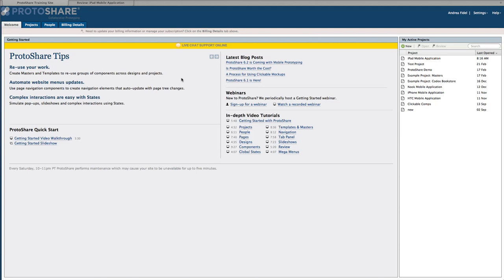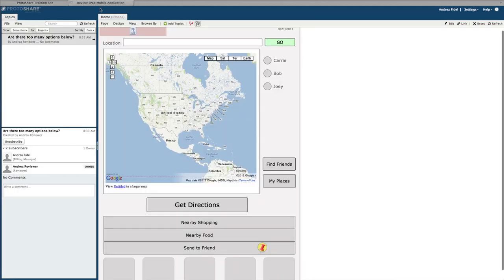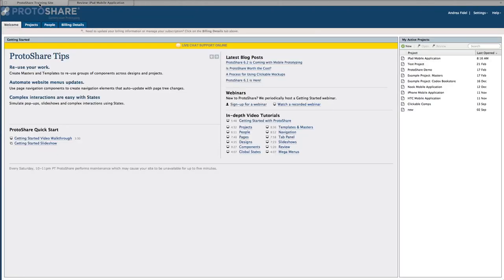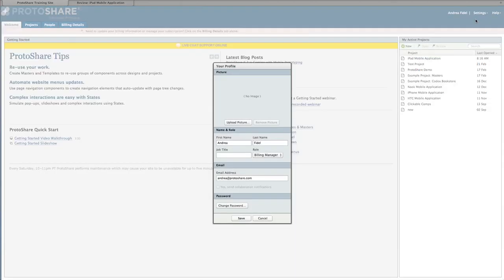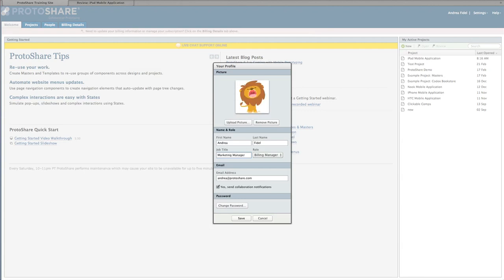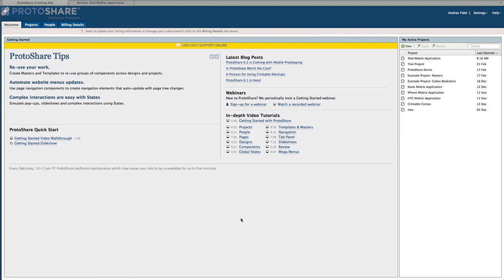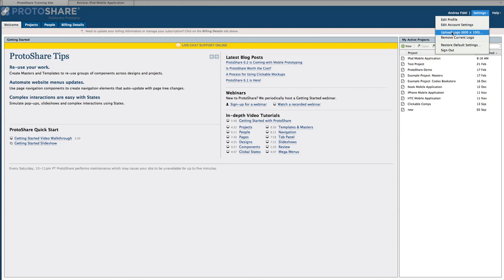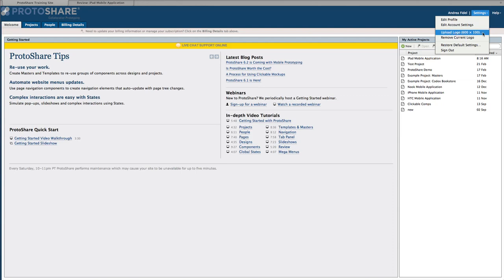Manage Your ProtoShare Profile - Editors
This brief tutorial shows Editors how to add a profile picture, job title, and update user settings in ProtoShare - collaborative prototyping software.